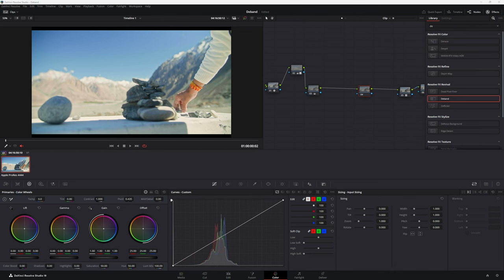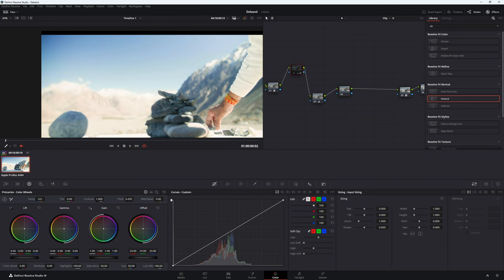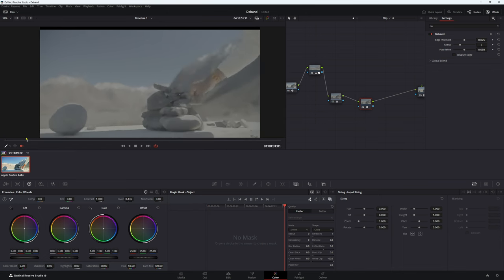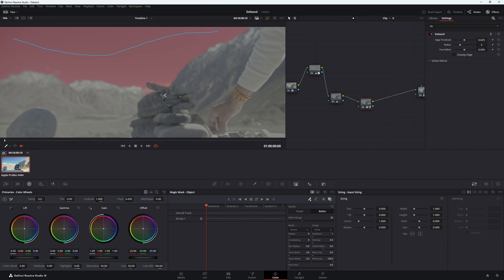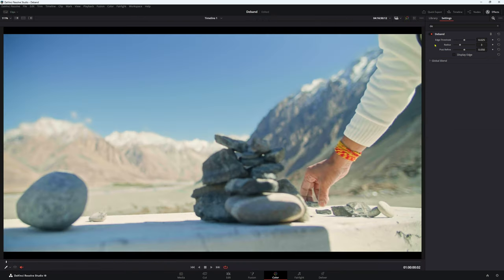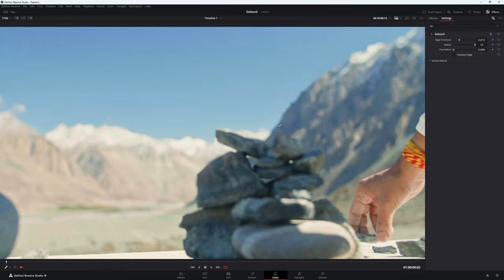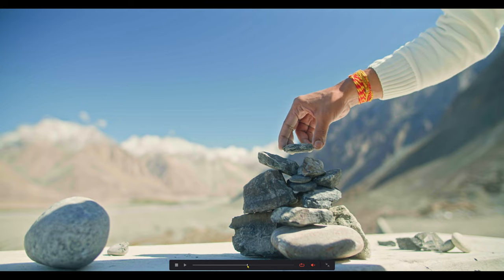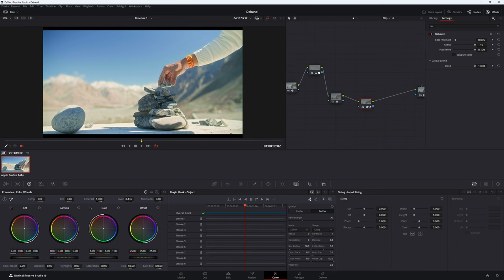Forget my last video - Deband your footage with Magic Mask in Davinci Resolve 19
Deband your footage a better way by using magic mask. A great tip someone in the comments said.
Easy to do and really quick and effective.